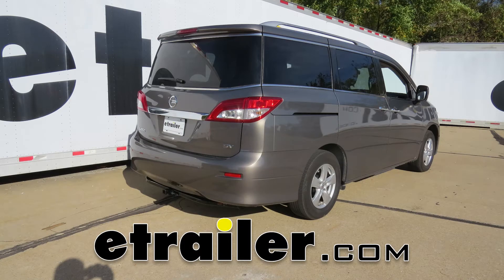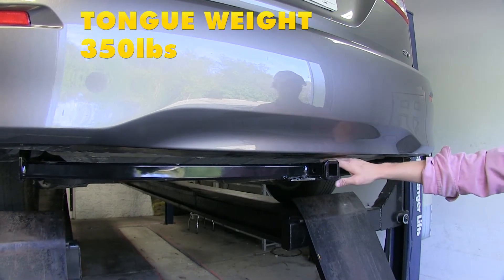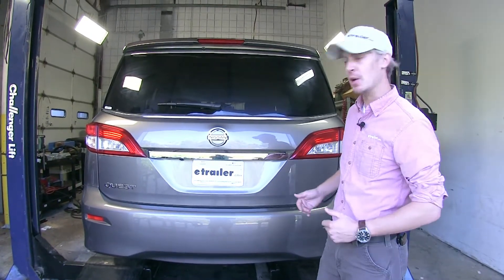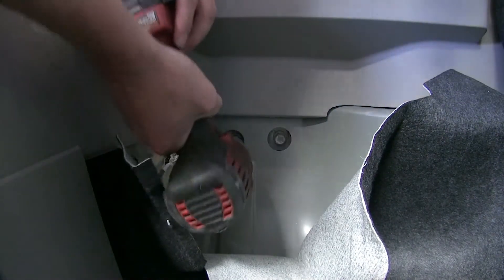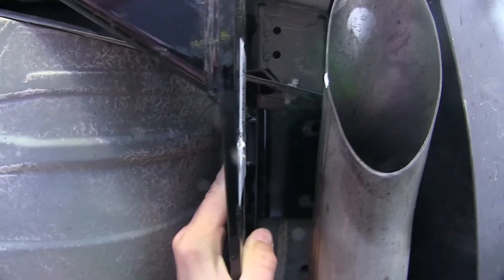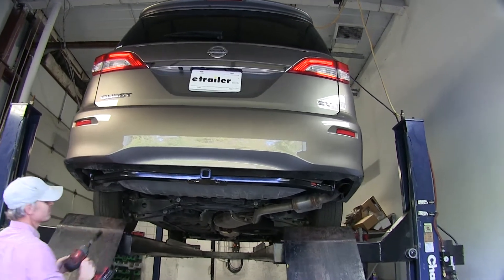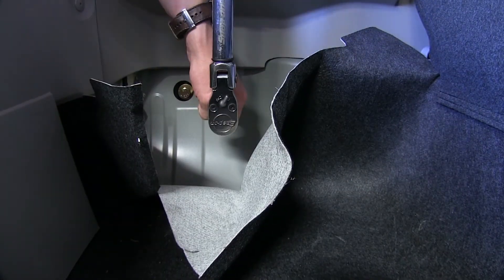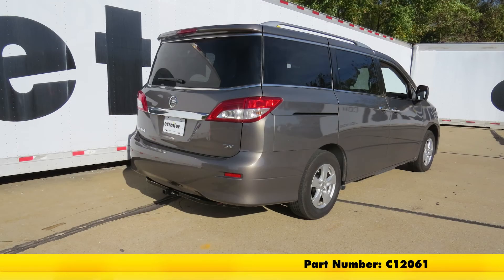etrailer | DIY Install: Curt Trailer Hitch Receiver on your 2016 Nissan Quest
Today on our 2016 Nissan Quest, we'll be installing the Curt class 2 trailer hitch inch and a quarter receiver, part number C12061. This fully welded class 2 hitch has an inch and a quarter by inch and a quarter opening. It's perfect for light duty towing or carrying accessories such as cargo carriers or bike racks. A nice thing about this receiver is a hitch pin and clip is included. Our safety chain loops are a welded on plate and they're going to work with most safety chains. It features a 3,500 maximum gross trailer weight rating and a 350 pound max tongue weight rating.

That's going to be the weight pushed down. If you're using this hitch with a non-trailer load, it's recommended that you use the Curt stabilization strap and that's part number 18050. Now we'll give you some measurements that may help you in selecting accessories for you hitch, such as ball mounts, bike racks, or cargo carriers. From the side of the hitch pin hole to the outer most edge of the bumper measures about two and a half inches. From the inside edge of the top of the receiver tube down to the ground measures about twelve inches. To begin our installation, we need to go into our rear hatch under the storage compartment and remove the four rubber plugs. Lift up our two panels here.

On our passenger's side first, we can locate the two plugs by pulling back the corner on the carpet. If you can't seem to get these out, a flat head screwdriver works just as good. There we go. And we can repeat the same process on the driver's side. After the driver's side plugs are removed, we also need to take out the two bolts here. Now I'm just using an 18 millimeter socket.

Now we can go underneath the vehicle. Now we can remove the other two bolts here that's holding our tow hook in place. Once it's removed, we will not be reinstalling this. Now we can grab an extra set of hands and raise our hitch into position. For our passenger's side, we're going to go above our exhaust first and raise it up. Now we're just lining it up with the existing weld nuts on our frame.

What we want to do is we want to take the bolt, put the conical tooth washer, make sure it's facing towards the hitch. Once we get that started, get a couple threads through and we can go ahead and rest it down. Then we'll do the same thing on the driver's side. And then we can put in the remaining bolts. Now we can go ahead and snug up these bolts here. This is going to make it easier to install the bolts inside the rear hatch area. I'm just using a 19 millimeter socket for our new hardware. It may help just to push that exhaust out of the way. Now back inside of our vehicle here, you can see how our hitch came up and lined up with the holes here. We'll take our new hardware, with that conical tooth washer and get that started. We're going to be doing this on both sides. Then we can just snug it down. With everything snugged up, let's go ahead and torque it down to manufacturer's specifications, and these are found in the instructions. With everything torqued down inside of our cargo area here, we can go ahead and replace our plugs, fix up our carpet .It may help just to kind of pull out slightly and push that carpet up underneath. Now let's go underneath and torque down those bolts. With everything torqued down underneath, we're all set. And that's going to complete our installation on the Curt class 2 inch and a quarter trailer hitch receiver, part number C12061, on our 2016 Nissan Quest. .